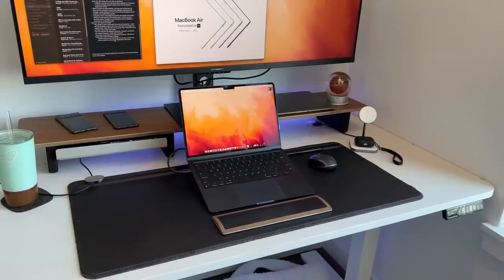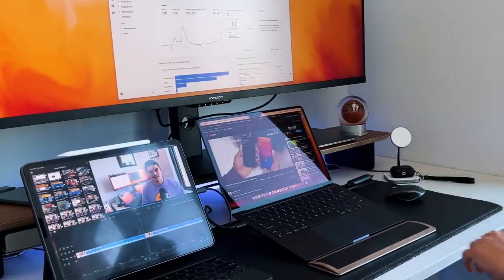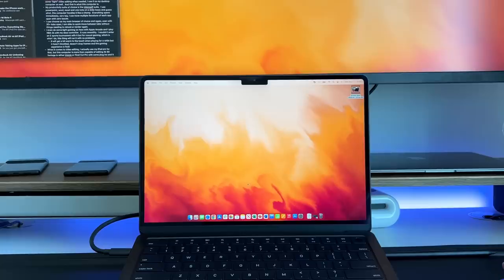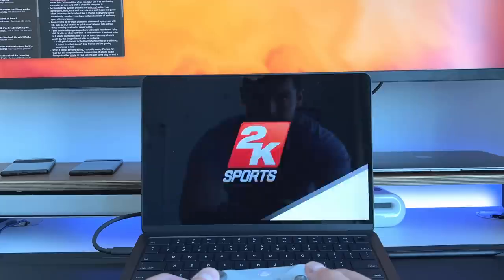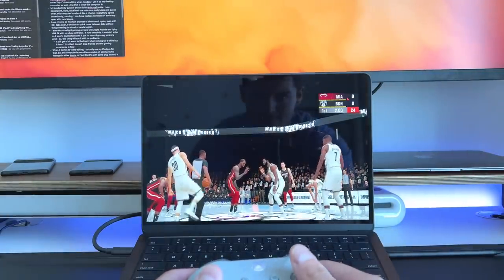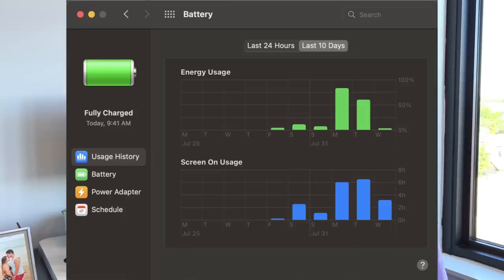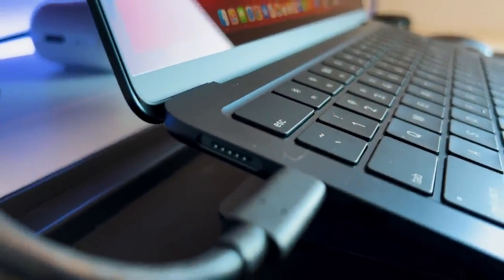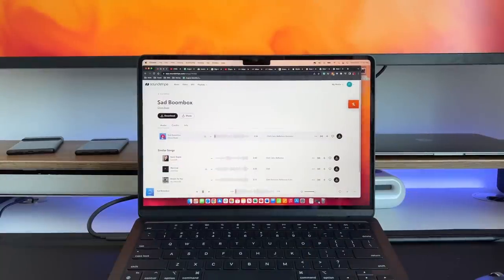M2 MacBook Air: The Ultimate Everyday Computer of 2023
I have been using the M2 Macbook Air for a bit over 2 weeks now and this thing is amazing, but its not the ultimate recommendation.

Products mentioned:
Moft Stand

GEAR I USE:
12.9 M1 iPad Pro
44in Ultrawide Monitor Innocn

Timestamps
0:00 - Intro
0:35 - Entry Level
1:00 - Which Model
1:45 - How I Use It
4:05 - Can You Game?
6:56 - Battery Life And Charging Ports
8:10 - Design
10:20 - Overall Thoughts